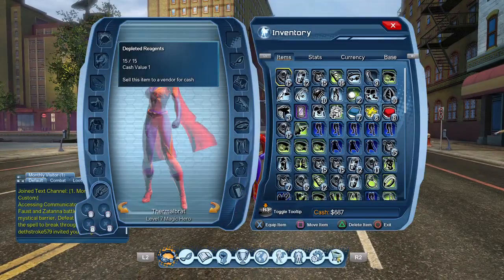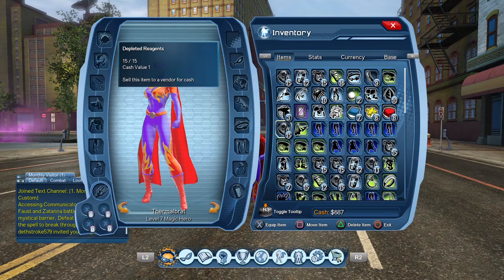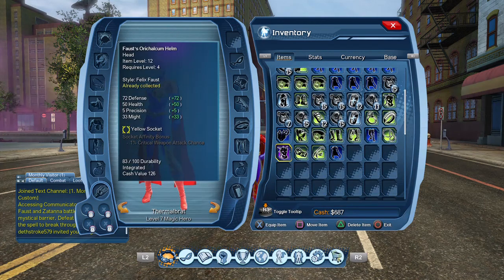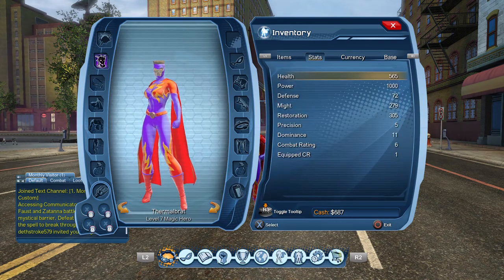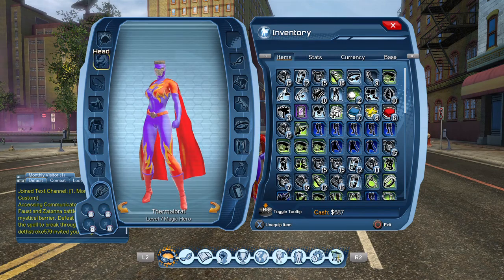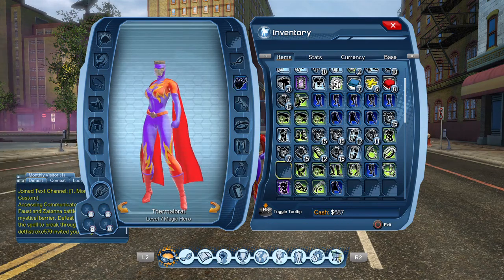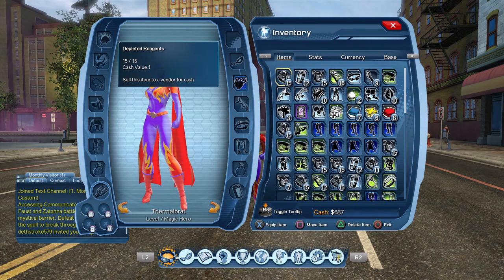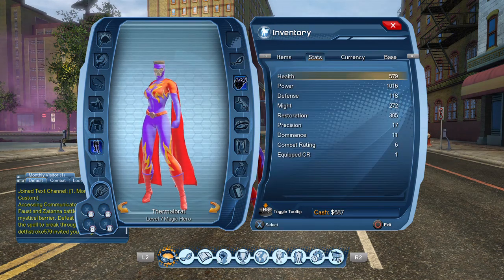Questions about gear?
The video shows that 1 Purple piece of gear is worth 2 blue or 3 green. I would like to know it this continues to happen in the higher Tiers?